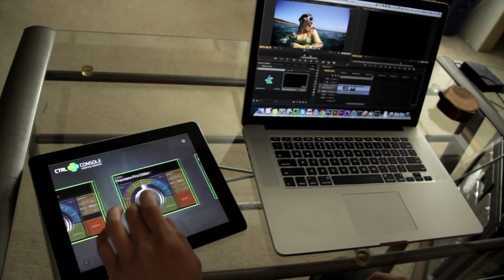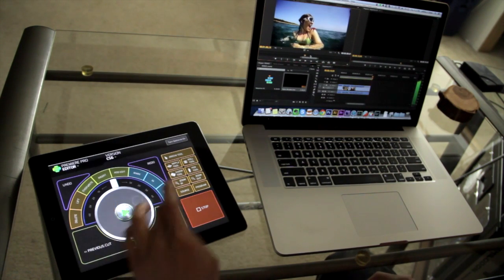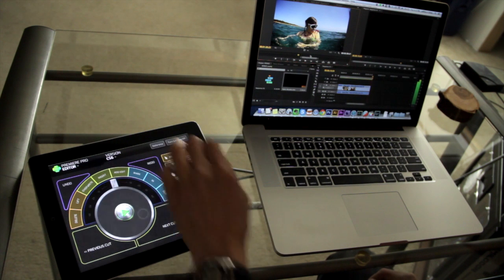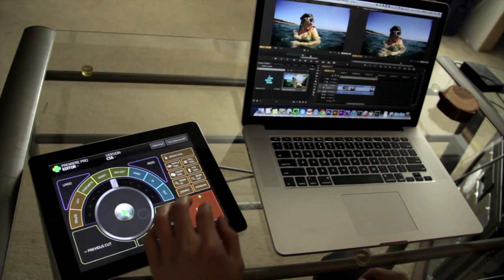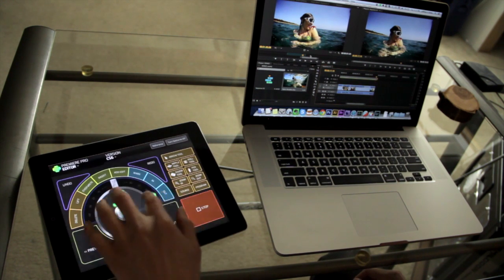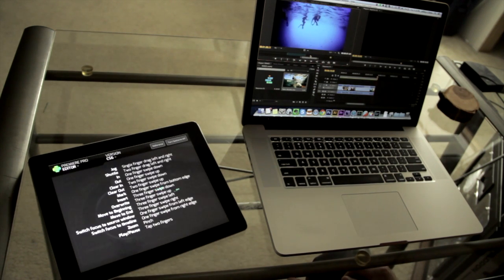CTRL+Console: gestures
Cut an entire sequence without ever having to take your eyes off your footage. CTRLconsole.com